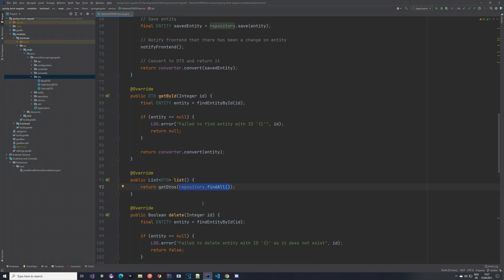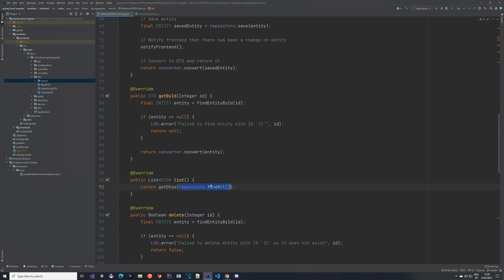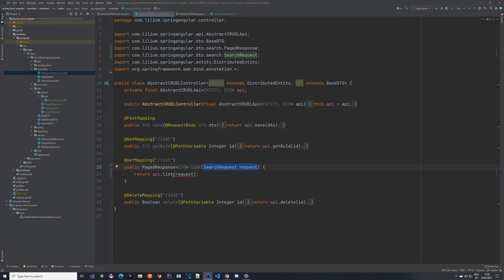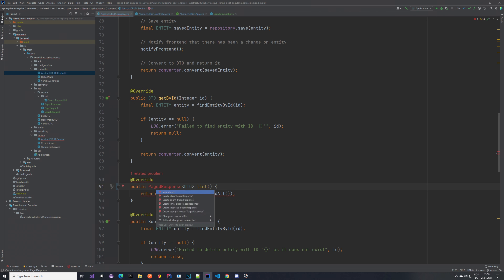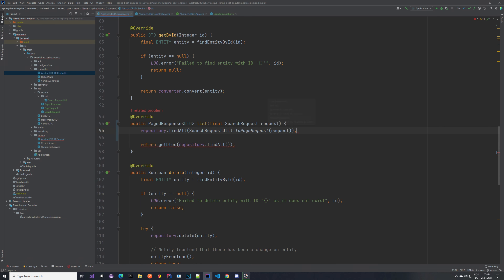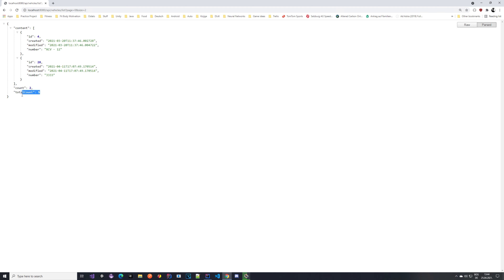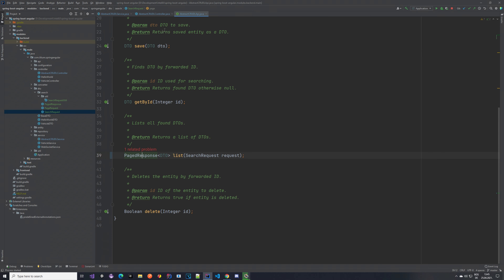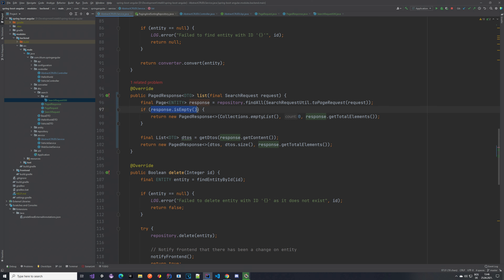Spring Boot with Angular - Full Application - Part 8 - Adding pagination to the list endpoint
In this tutorial series we take a look on how to create a full web application using Spring Boot for the backend and Angular for the frontend. We will take a look at all important subjects that you might have to come in contact in a real-world application (e.g. connecting to a database, creating and updating entities, searching, and many more).

This specific video shows us how we can add paged requests and limit the data that is sent from the backend to the frontend. We extend the list endpoint to be able to define page and size on it and forward it all the way to the repository.